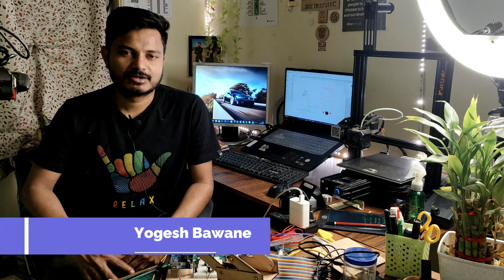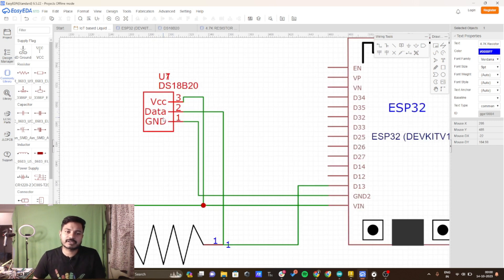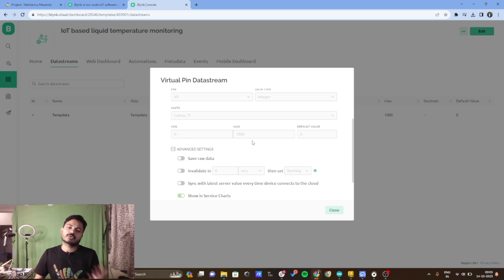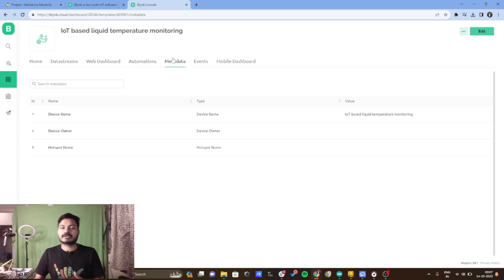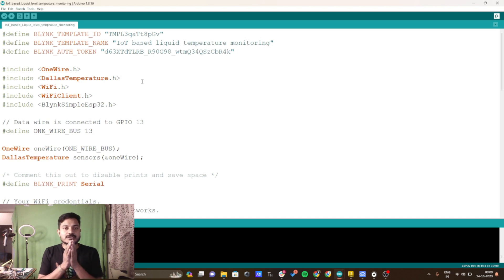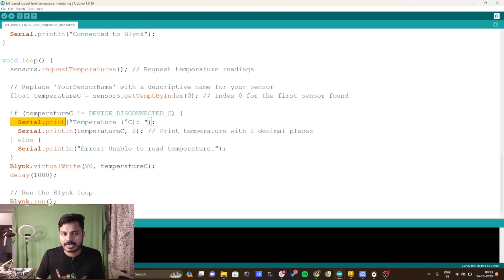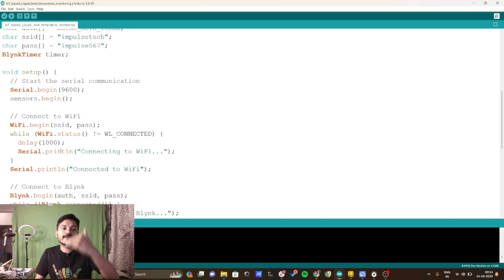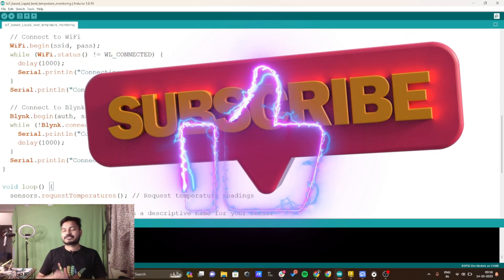IoT Liquid Temperature Monitoring with DS18B20, ESP32, and Blynk | Tutorial and Setup Guide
Welcome to our comprehensive tutorial on setting up IoT-based liquid temperature monitoring using the DS18B20 waterproof temperature sensor, ESP32 microcontroller, and the powerful Blynk IoT platform. Whether you're a beginner or an IoT enthusiast, this step-by-step guide will help you build your own temperature monitoring system.

In this video, we'll cover everything you need to know, from hardware requirements to software setup. You'll learn how to connect the DS18B20 temperature sensor to the ESP32, configure the Blynk app, and set up real-time temperature monitoring. Keep an eye on temperature changes in your aquarium, homebrewing setup, or any other liquid environment with ease.

Topics covered in this tutorial:

📦 Hardware Requirements

Introduction to DS18B20 waterproof temperature sensor
Setting up the ESP32 microcontroller
Wiring and connections
📱 Software Configuration

Installing necessary libraries and tools
Programming the ESP32 with Arduino IDE
Creating a Blynk project and setting up the mobile app
🌡️ Real-Time Temperature Monitoring

Viewing temperature data on your smartphone
Customizing Blynk widgets for your application
Setting up alerts and notifications

🔗 Additional Resources

Troubleshooting tips
Get ready to embark on your IoT journey and start monitoring liquid temperatures with precision. Whether you're an aquarium keeper, a DIY enthusiast, or a professional, this tutorial has got you covered.
We're thrilled to announce the launch of our exclusive WhatsApp community! 🎉 Get ready for behind-the-scenes updates, exclusive content, and direct interaction with me and the amazing ImpulseTech community.

🌟 Why Join?

Instant Updates: Be the first to know about new videos, live streams, and exciting announcements.
Exclusive Content: Get access to behind-the-scenes footage, bloopers, and special content just for our WhatsApp community.

Let's make this community a place to connect, share, and have fun together! 🤗 Can't wait to see you there!

Thank you for being the awesome ImpulseTech family that you are! 💙

Remember to explore our channel for more exciting IoT projects, tutorials, and creative solutions.